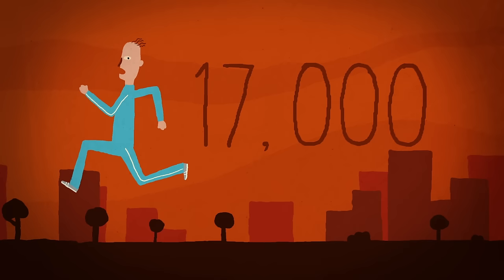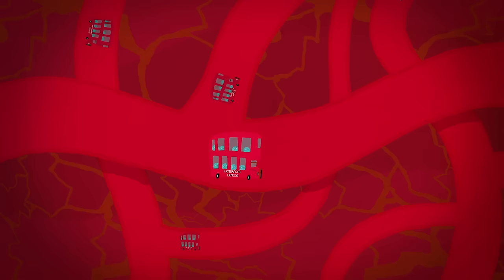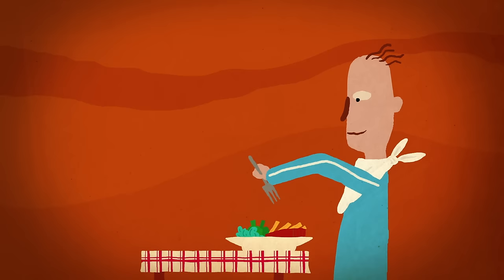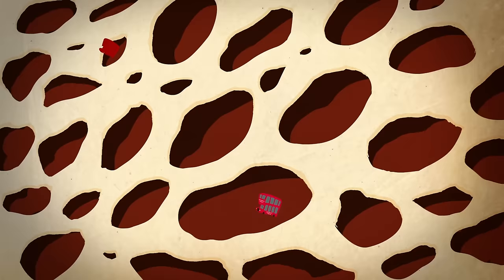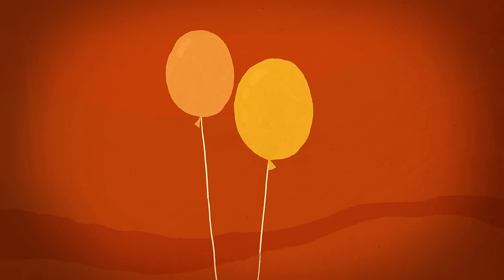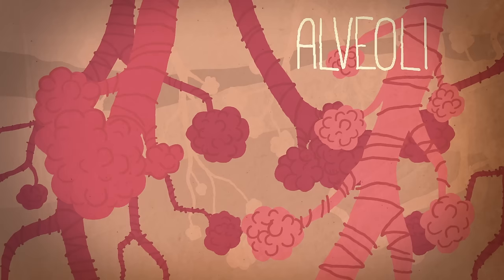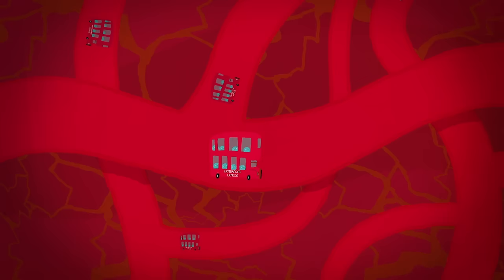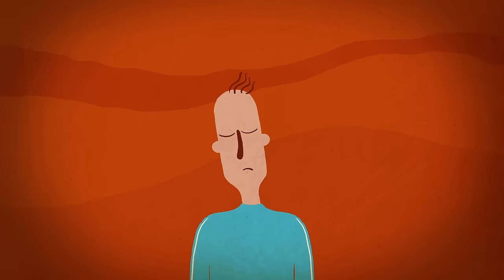Oxygen’s surprisingly complex journey through your body - Enda Butler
Oxygen forms about 21% of the air around us. In your body, oxygen forms a vital role in the production of energy in most cells. But if gases can only efficiently diffuse across tiny distances, how does oxygen reach the cells deep inside your body? Enda Butler tracks the surprisingly complex journey of oxygen through your body.

Lesson by Enda Butler, animation by Compote Collective.